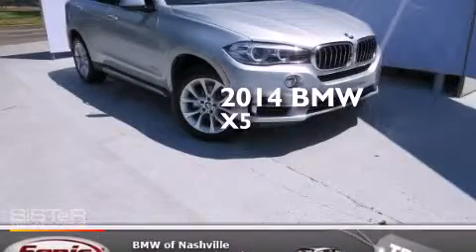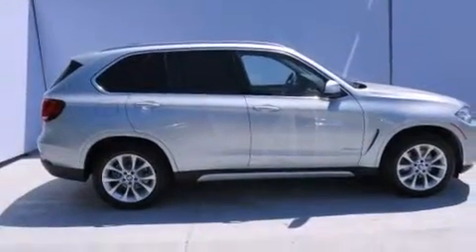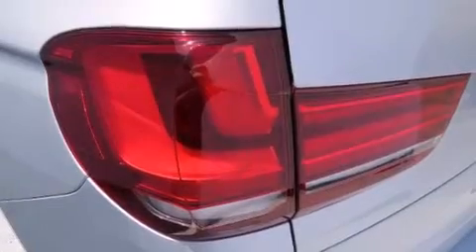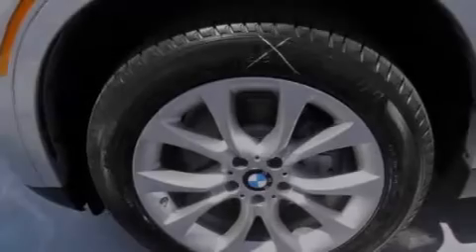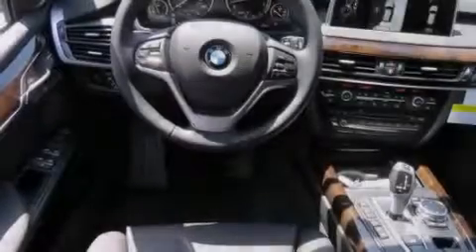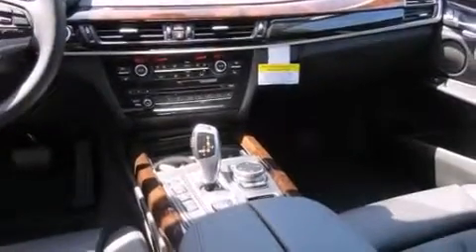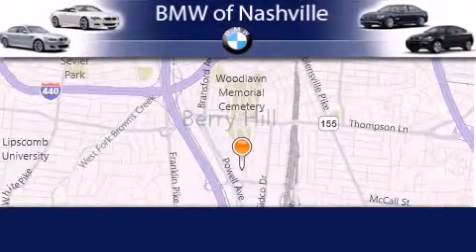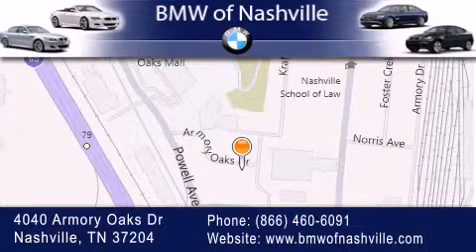2014 BMW X5 xDrive35i Nashville TN 37204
We've been honored to serve the Nashville TN area , we promise that your experience at our dealership will exceed your expectations ! Year : 2014 Make : BMW Model : X5 xDrive35i Engine : 3.0L I-6 cyl Trans . : 8 speed automatic Exterior : Glacier Silver Metallic Miles : 4 Interior : Black BMW of Nashville 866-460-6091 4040 Armory Oaks Drive Nashville , TN 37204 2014 BMW X5 xDrive35i Nashville TN